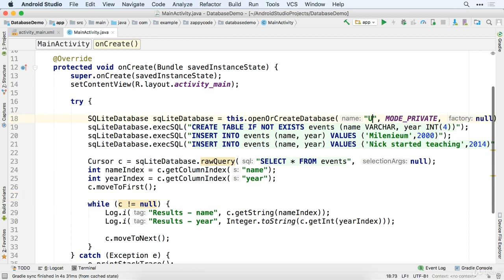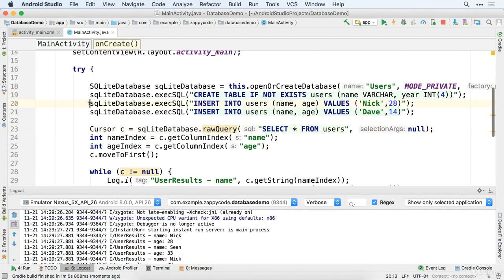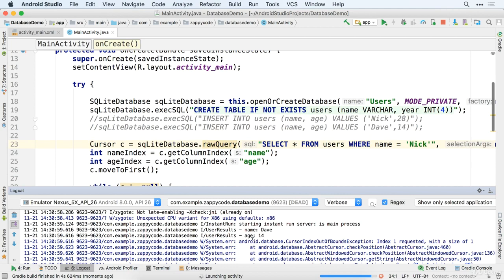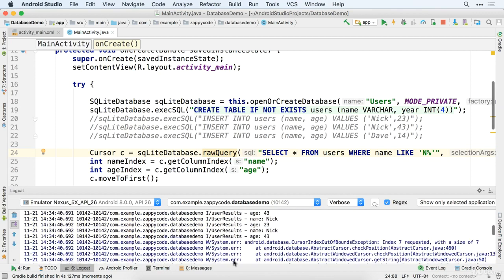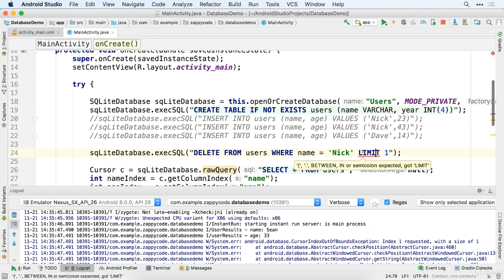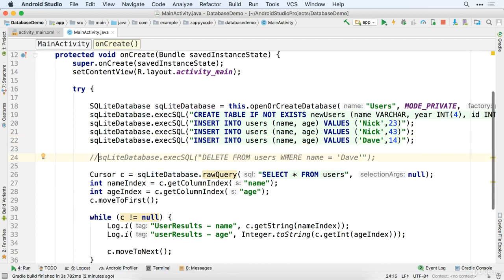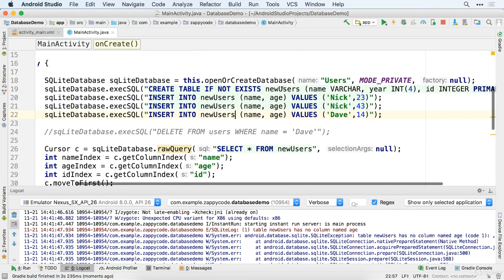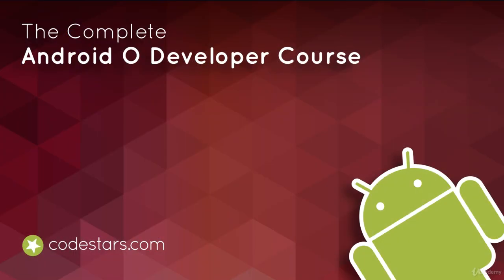Advanced SQLite Tutorial | Android App Development Tutorial For Beginners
Watch Basics Of SQLite -

In this tutorial we will learn about advanced SQLite Databases for our app in android studio.